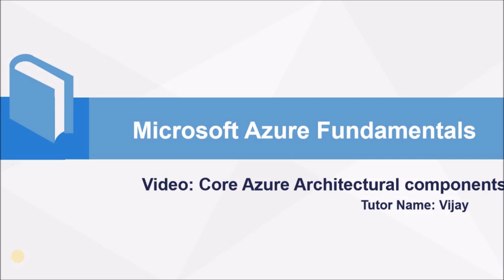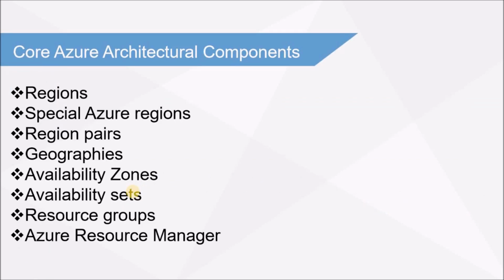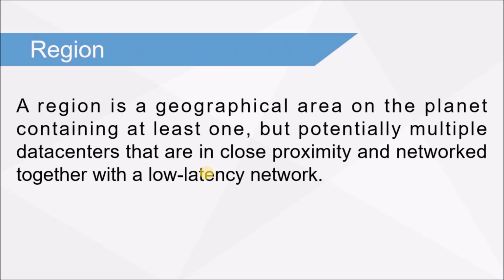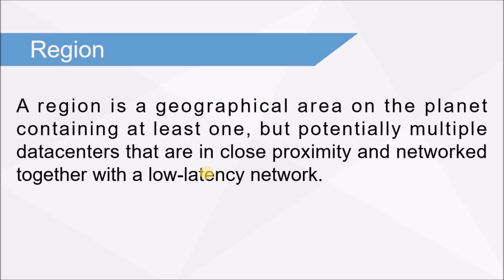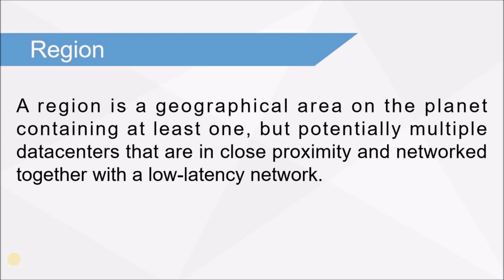Azure Fundamentals ||Core Azure architectural components|| Regions Part -1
Hi Friends,